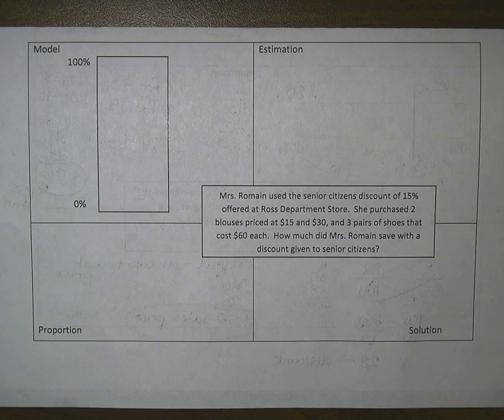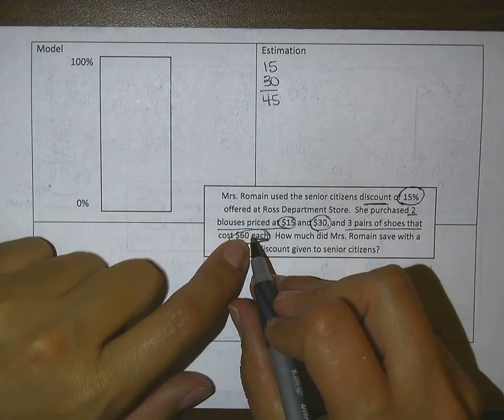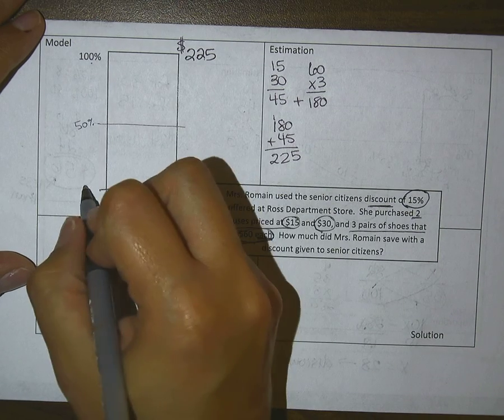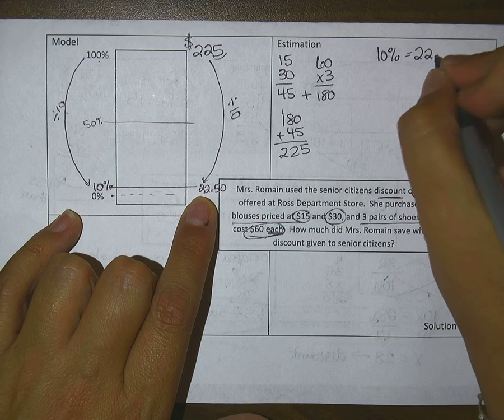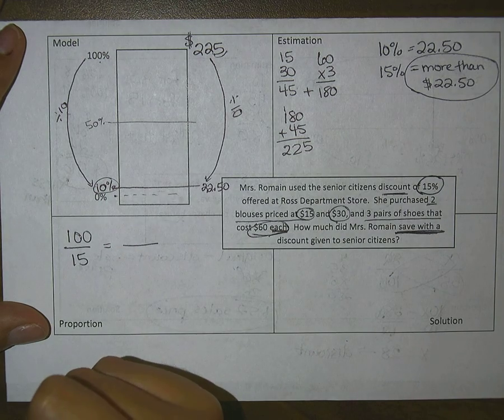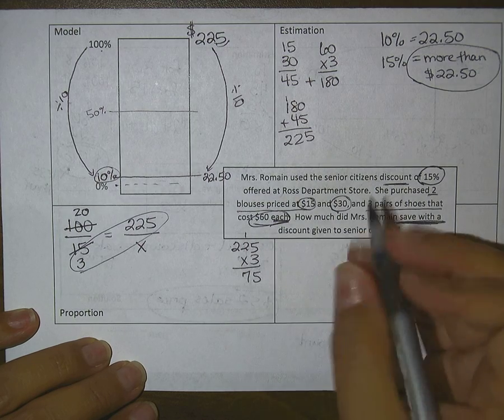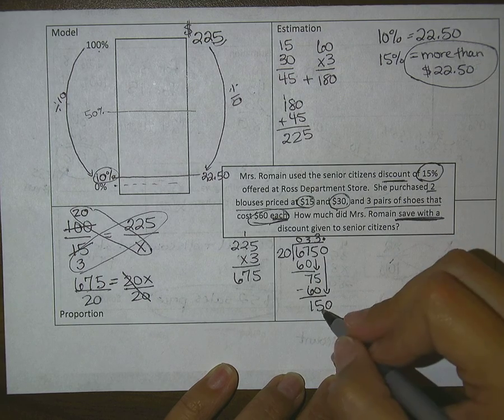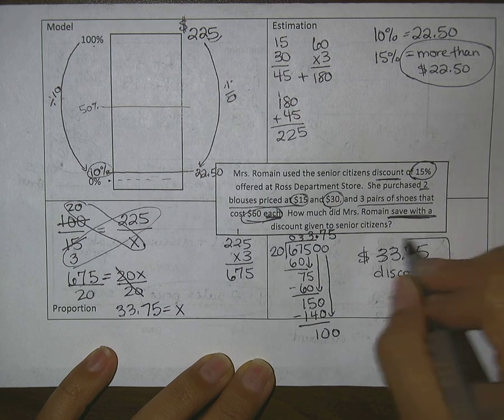percent bar question about Mrs. Romain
Use a percent bar to solve for a proportion and check for reasonableness